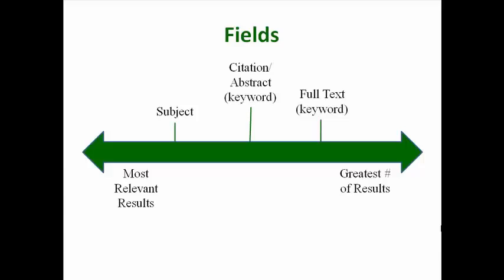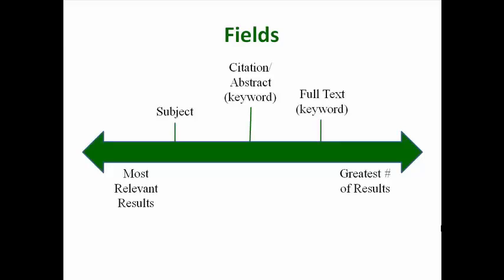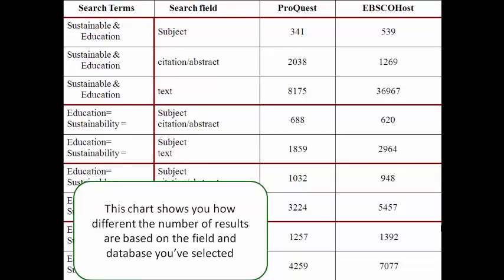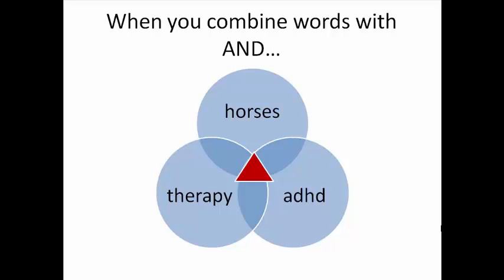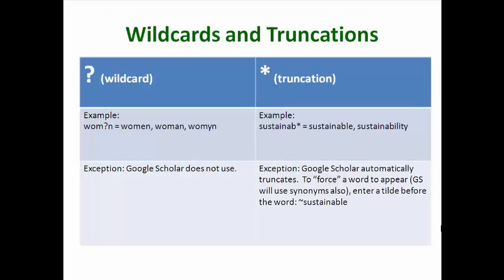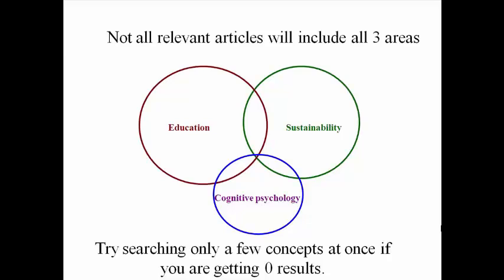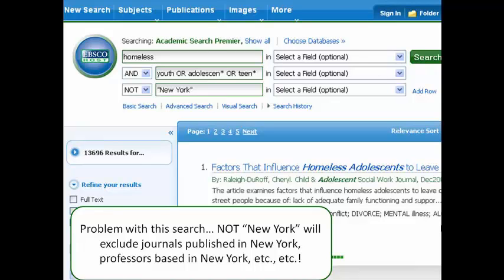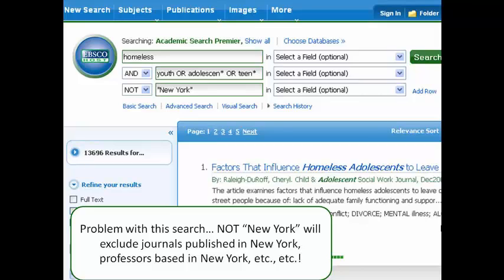Advanced Database Searching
Learn how to put together your search terms and select fields that will retrieve relevant results about your topic.  Other tips and tricks include truncation and putting quotation marks around phrases.  The video ends with three example searches.